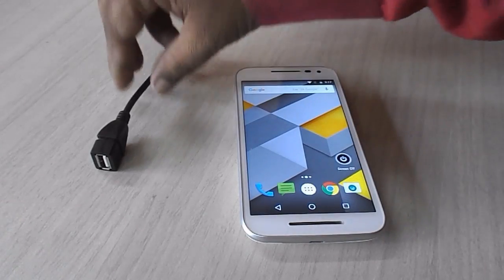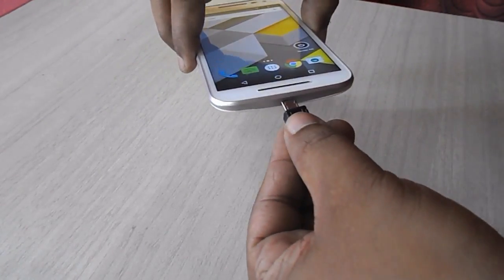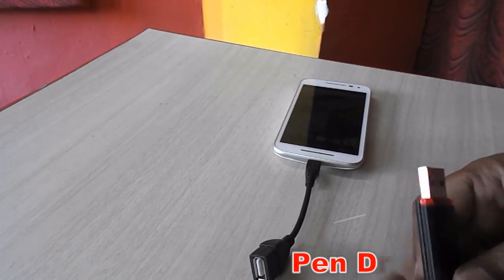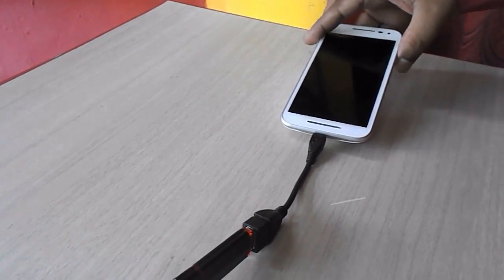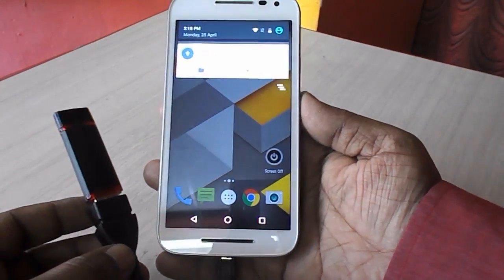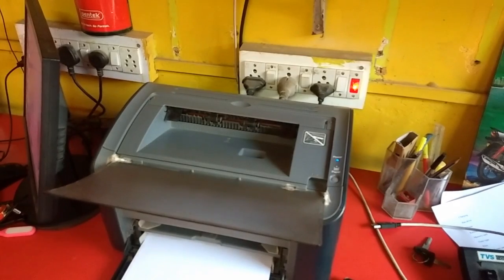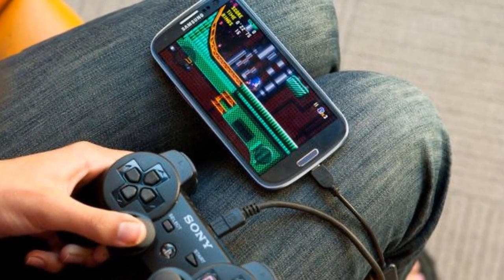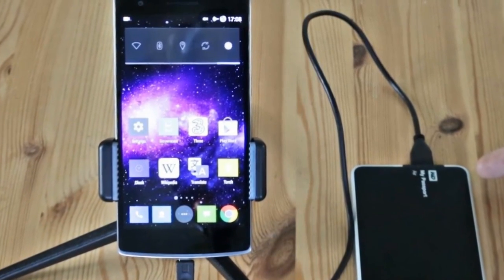Top 10 Uses of OTG Cable for Android Phone & Tablet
Best uses of OTG cable for android devices..

Uses of OTG cable:
Charge to other devices
Pen Drive
Wired/Wireless USB Mouse
Wired/Wireless USB Keyboard
Flush light
Memory Card Reader
Camera
Printer
Gaming Consoles